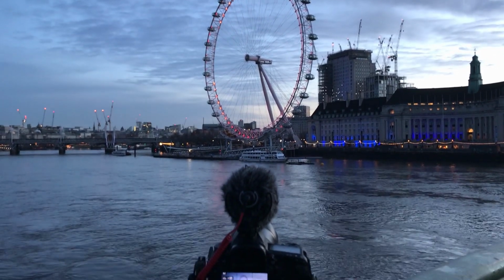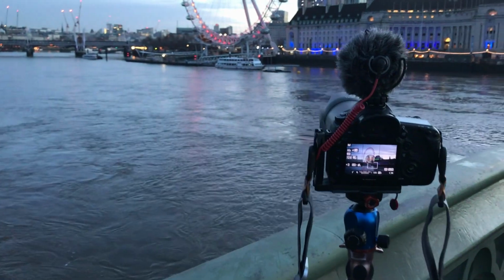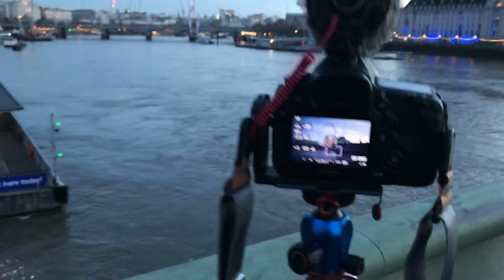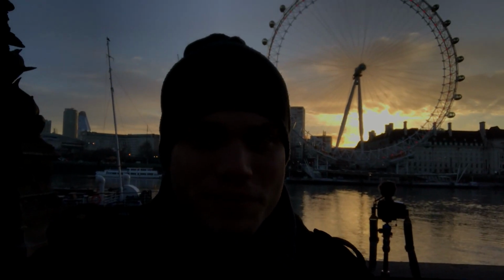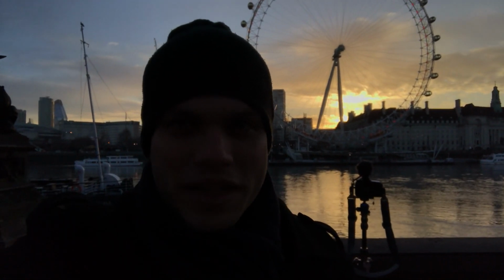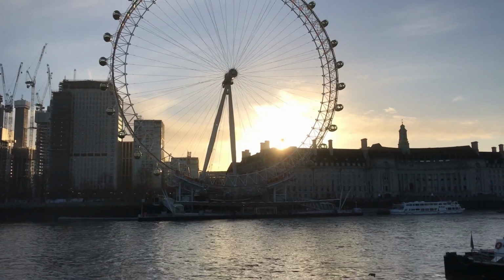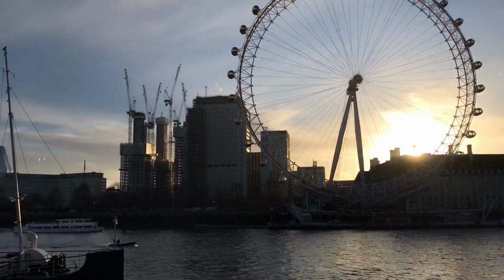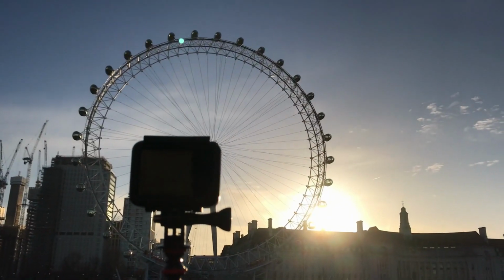Photographing London: Westminster Sunrise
Waking up early on the weekend can be a real struggle, but with an outcome like this, it was well worth it in the end.